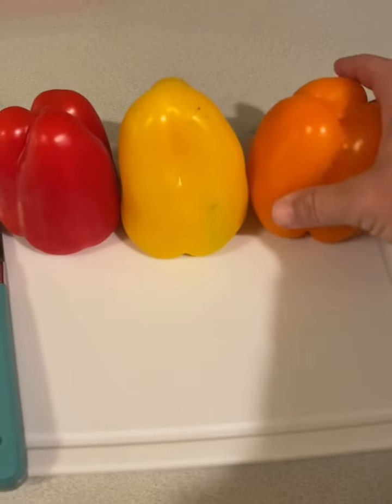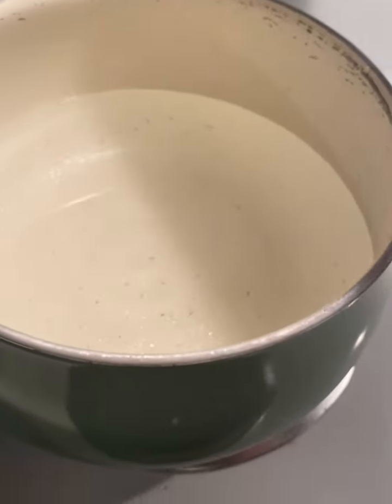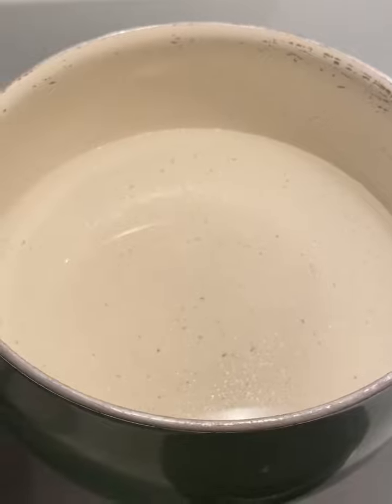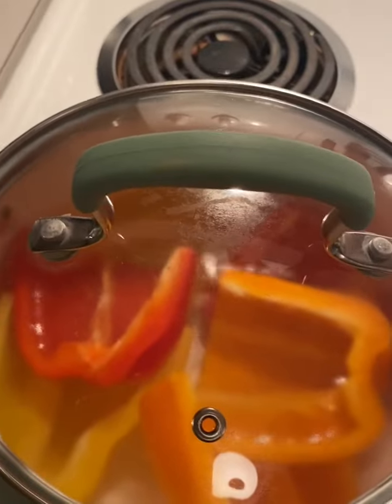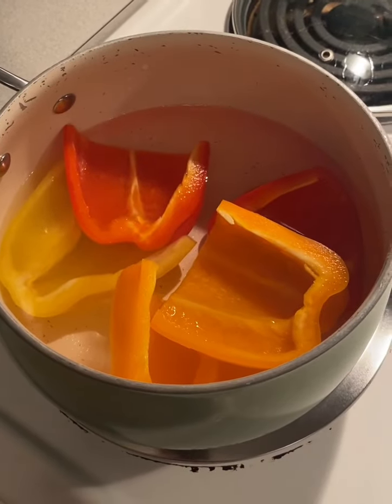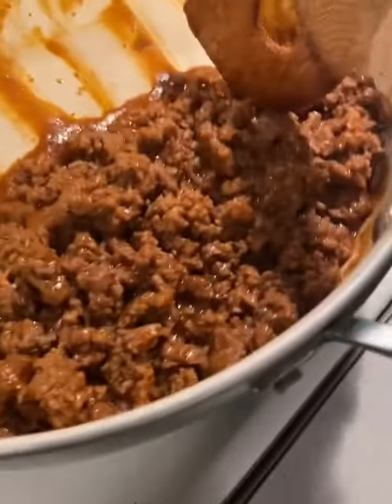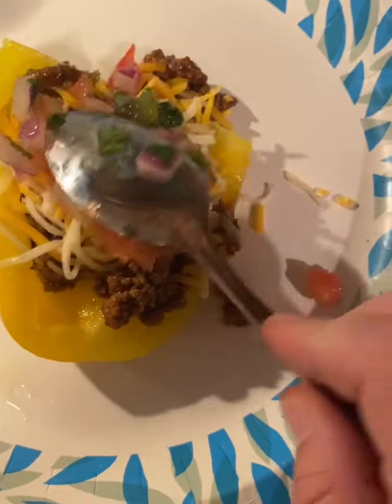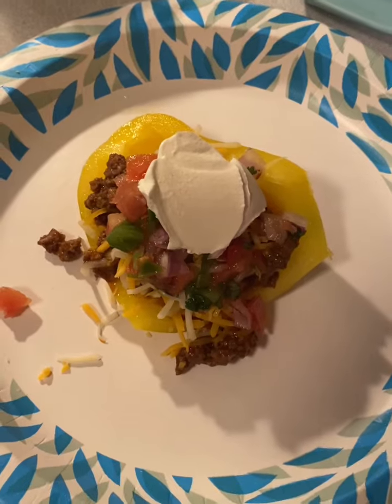Taco Night With A Twist!!!!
Whole new way of making taco night even better. I never would have dreamt of putting tacos on a bell pepper if it hadn’t been for my wife tagging me in a video. We both really enjoyed tonight’s meal. Please give this a try!